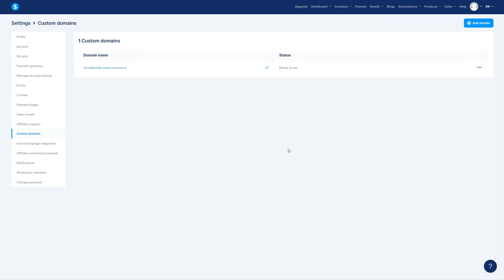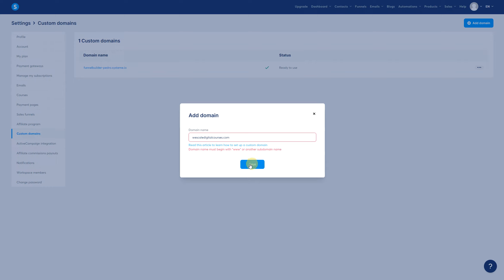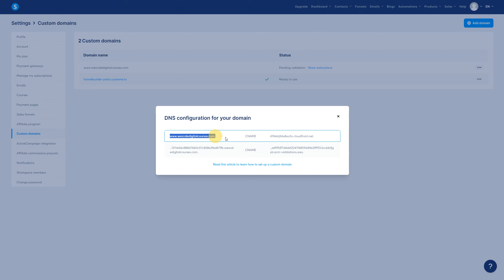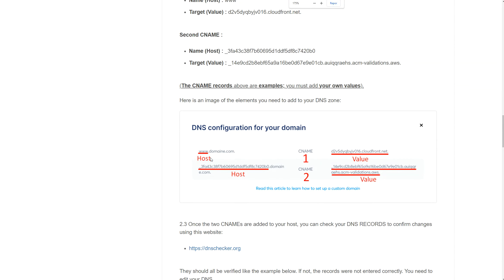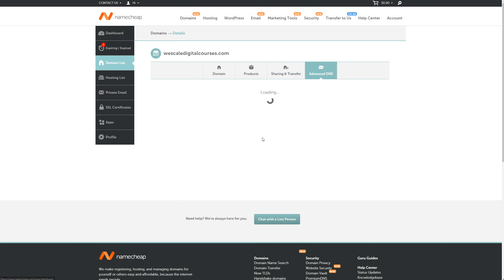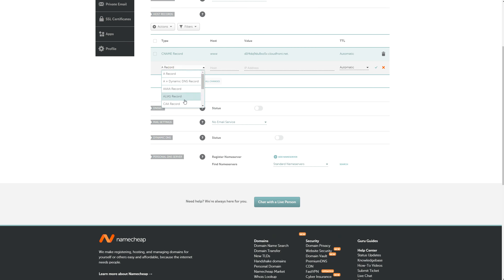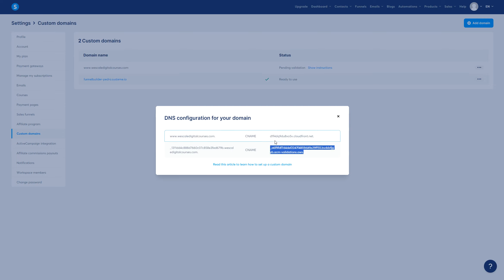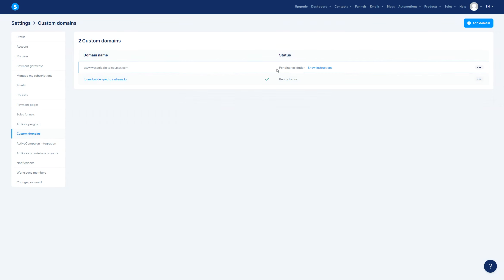Connecting a Custom Domain in [Systeme io] FREE Course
How to Add a Domain in System.io | Complete Guide

Learn how to seamlessly integrate your domain into System.io with this easy-to-follow tutorial. Whether you're setting up a new domain or transferring existing settings, this video will guide you through every step, from the initial addition in System.io to configuring DNS settings with Namecheap.

🔹 What You'll Learn:

How to add a custom domain in System.io settings.
Step-by-step process for entering domain details correctly.
Detailed instructions on configuring CNAME records in Namecheap.

🔹 Video Overview:

Navigating to the custom domains section in System.io.
Correctly entering your domain name and ensuring WWW prefix inclusion.
Adjusting DNS settings on Namecheap to ensure proper domain function.

🔹 Who Should Watch:

This tutorial is designed for website owners, digital marketers, or anyone looking to integrate their domain with System.io. It's particularly useful for users of Namecheap who want to make the most out of their domain management through System.io.